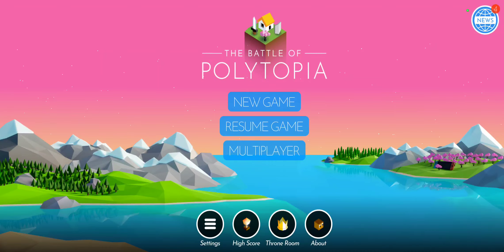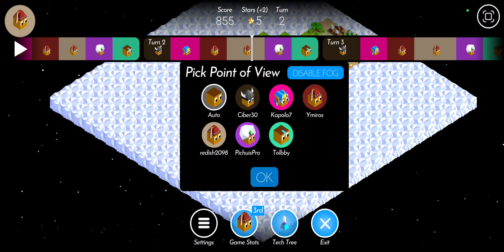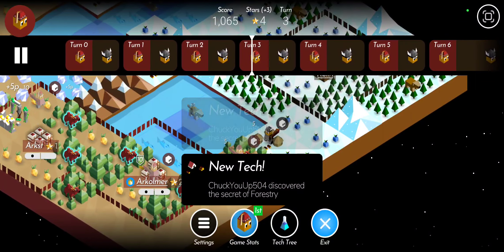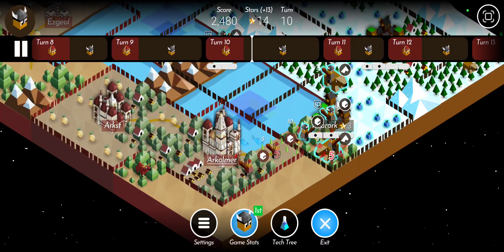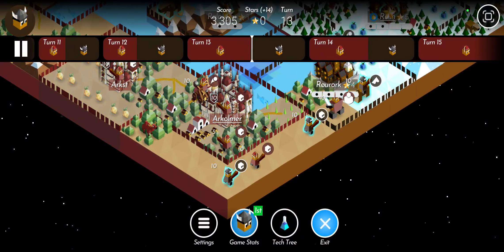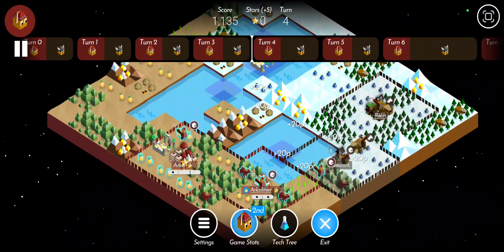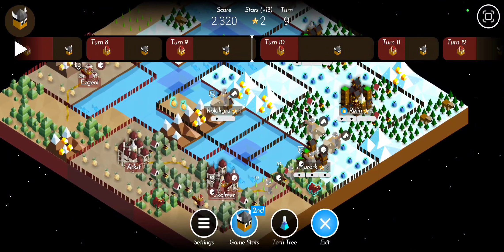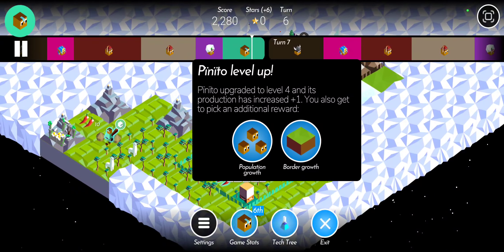Replay Feedback v94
Replay feature getting improvements, and trying to offer more constructive feedback.